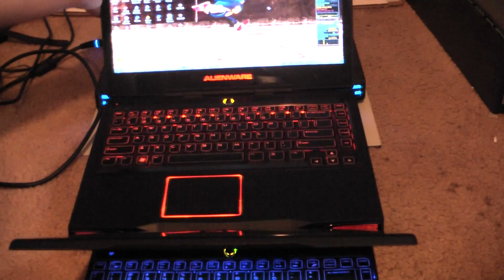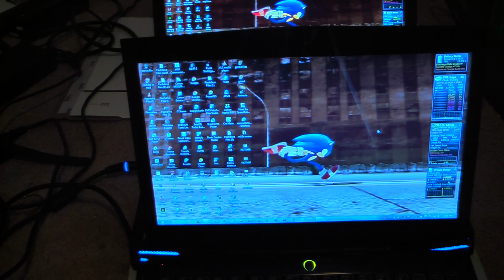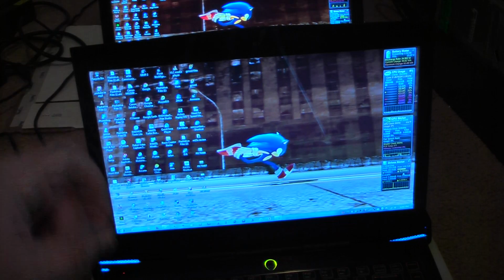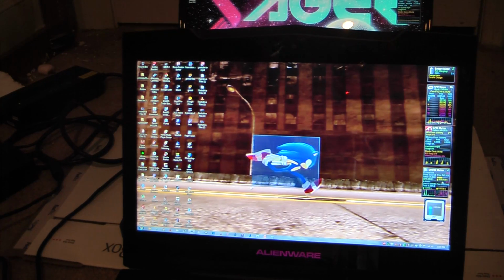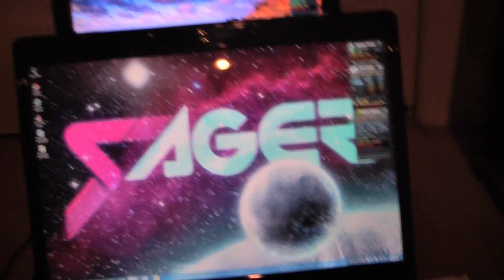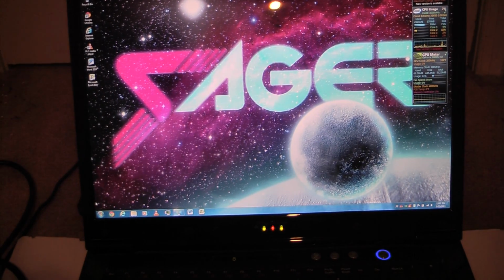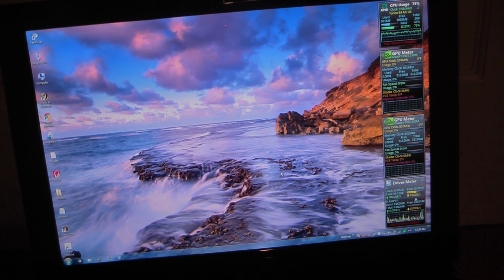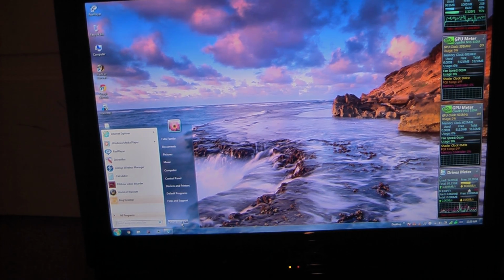The Alienware Fleet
just going by smallest to largest the alienware computers that i currently own. m15x unboxing will be up as soon as i get the battery for it.